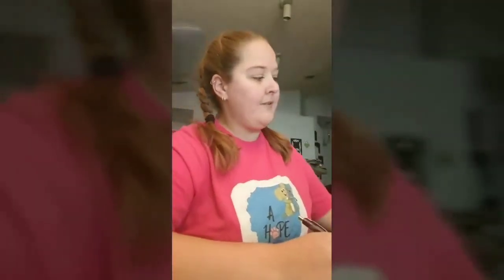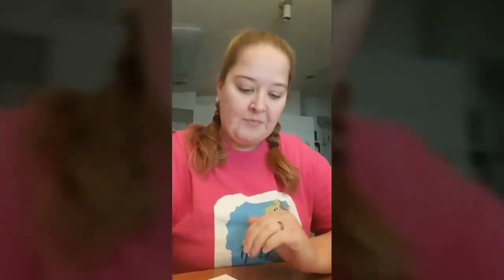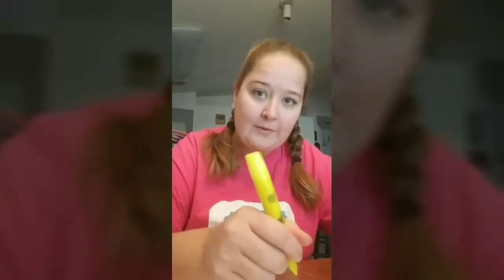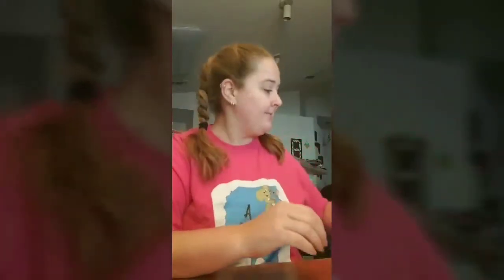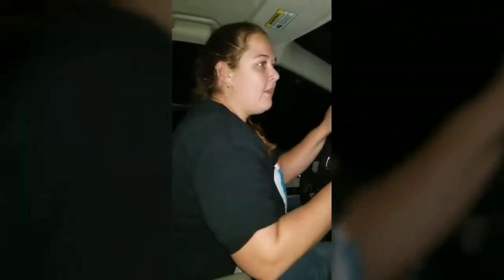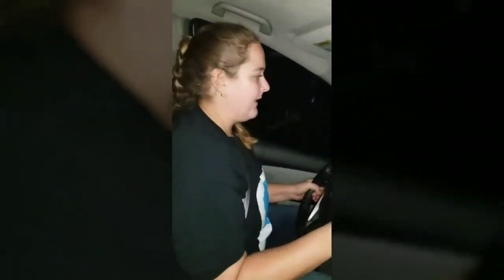Low Cost Spay/Neuter Transport Day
Since we do not currently have a low cost clinic and our shelter has such a high intake and euthanasia rate, A HOPE for Santa Rosa County FL, Inc provides  transports for Santa County and all surrounding residents to get their animals fixed at Operation Spay Bay in Panama City. We recently changed our "exchange parking lot" from Animal Hospital of Tiger Point, over to Gulf Breeze Community Life Center.